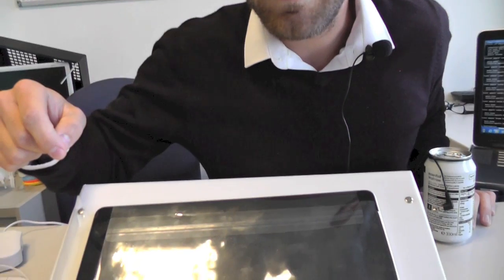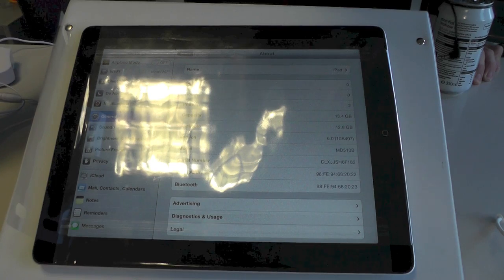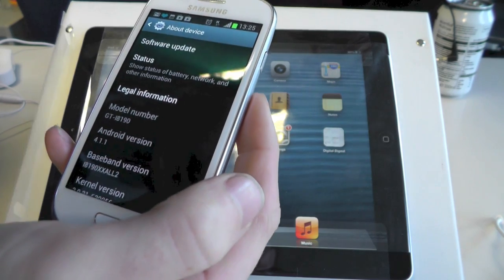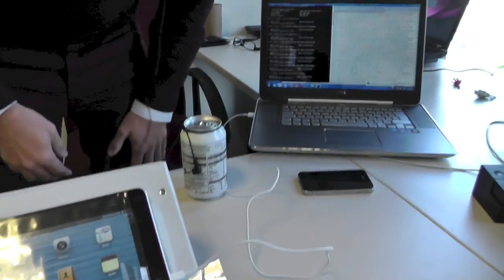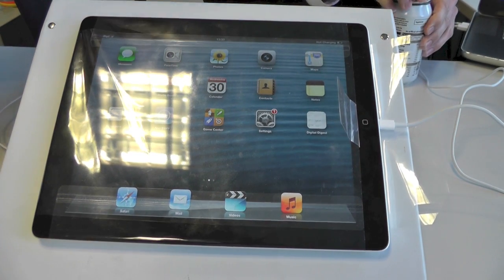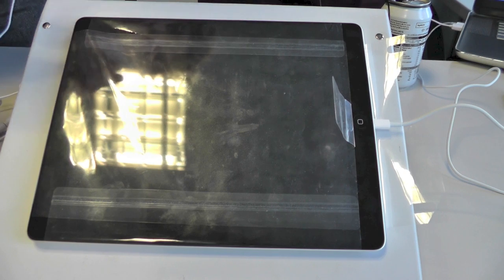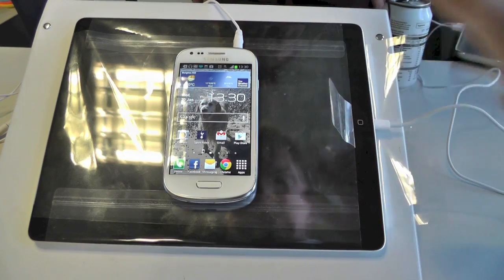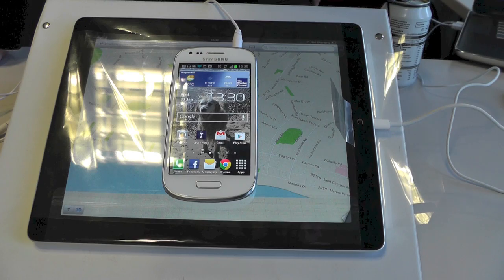How to run Android on iOS devices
Lead conceptioneers Ewen Ram and Ernest Smithe give a walkthrough tutorial of how to get the android operating system running on an iOS device.

Works on iPhone iPod iPad and Android

The method is free and also enables dual operating system mode.